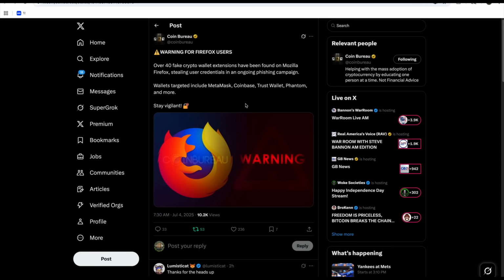CONFIRMED: Ripple Targeting BlackRock , XRP ETFs & Cambrian Explosion Imminent